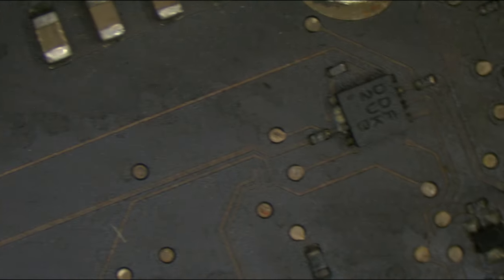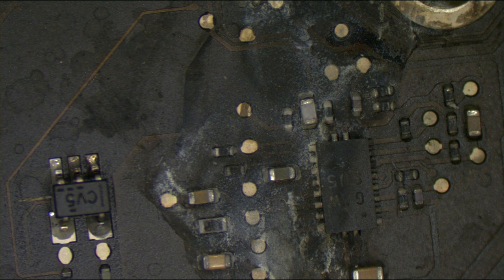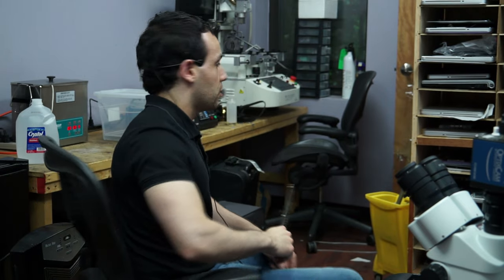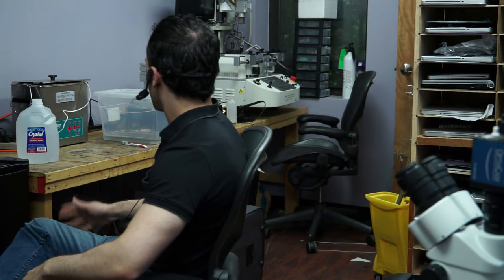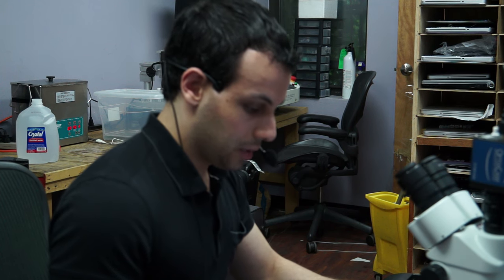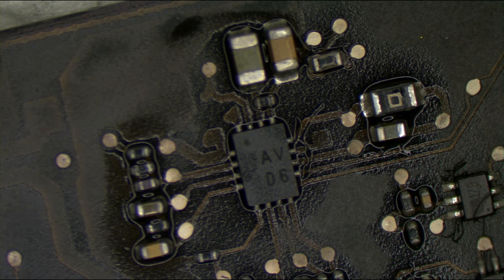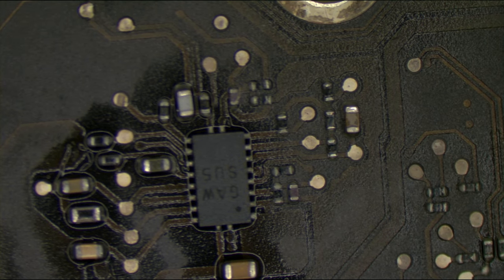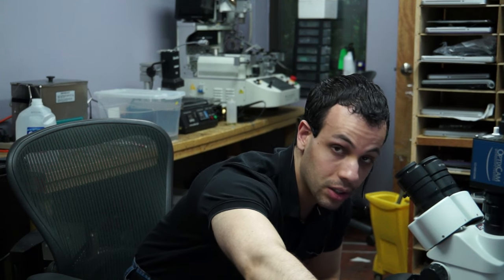Crest CP500D vs. Branson CPX5800 ultrasonic cleaner: Crest WINS!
👉 We sell Crest ultrasonic cleaners!

✖ Scroll down to find equipment we use
⊙ Need help? where we answer Macbook logic board repair questions for $29/mo.

✖ Repair Service:
▶ Local to NYC? Our store offers free estimates on all Macbook problems.
▶ Outside New York? We provide service to the entire U.S. via mail-in service!

👉 Are you a business looking to outsource board repairs? Open a business account with us to receive wholesale rates.
👉 Do you have an existing store that offers Macbook repair? Want to get into board repair? Check out our 1 on 1 tutoring sessions where we teach board repair

● Soldering Iron
● Preferred tip: Fine Flat GPU wicking
● Hot Air EXPENSIVE
● Multimeter Probes
● Fume Extractor
● Microscope LED light
● Desoldering wick/braid --- JESSA JONES' FAVORITE WICK!
● Branson EC cleaning fluid
● Jumper wire THIN
● Jumper wire THICK
● Nitrile gloves
● On-screen Bench PSU